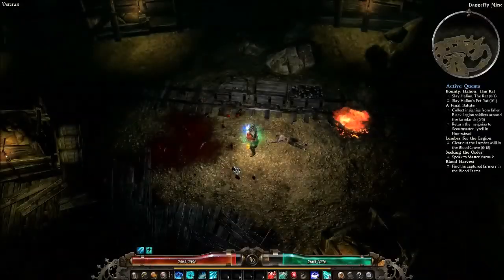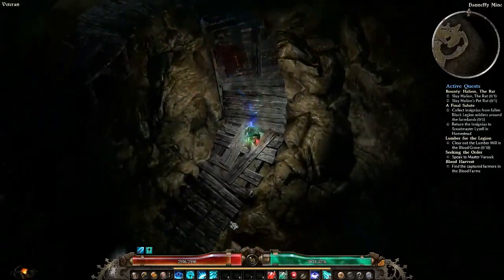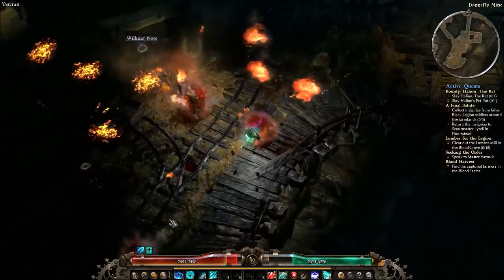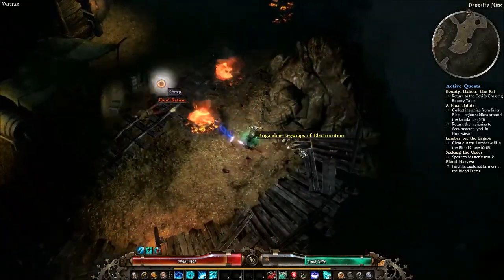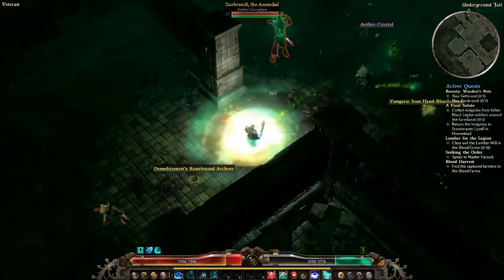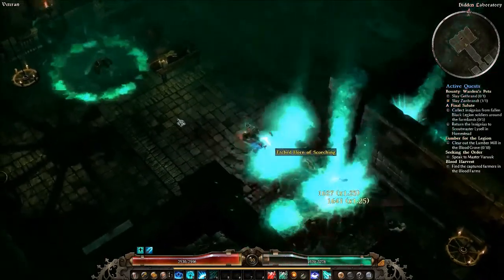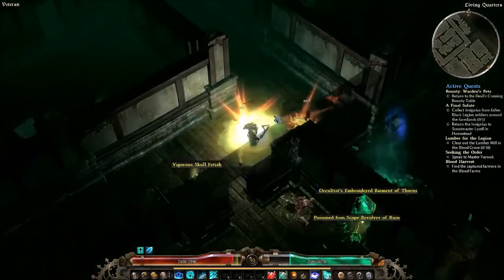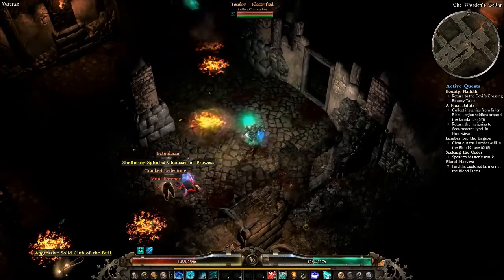Grim Dawn - In-depth Playthrough 47 - Devil's Crossing Bounties (Build 25)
Here are the act 1 bounties (for the most part).  They go in this order: Halion the Rat, Slathra, Caspis the Bloodrinker (and Salizar), Gethran and Zambrandt, Boris, Nalloth, The Bruiser Romanov, Rostov the Aetherflame (and Cronley's Lieutenants), Nicolas Balthazar (and Bolla the Raven), and Ballior.

Note that I'm using my Aether Ray Arcanist for this instead of the regular build.